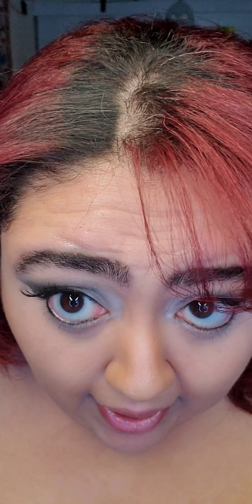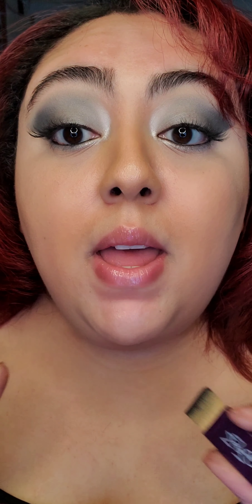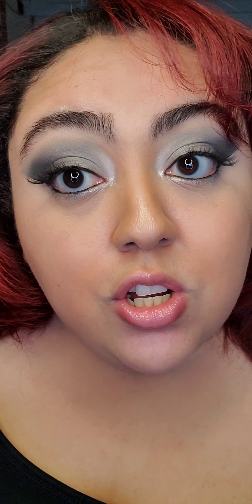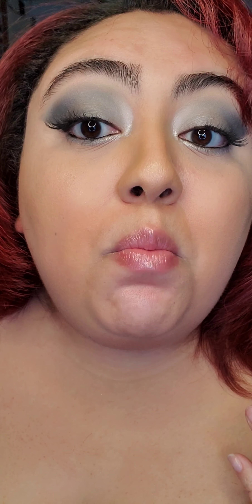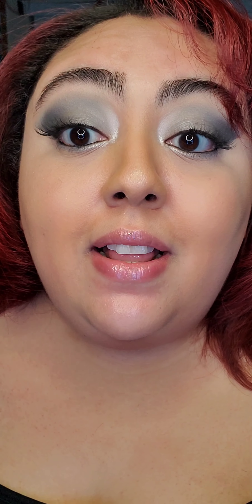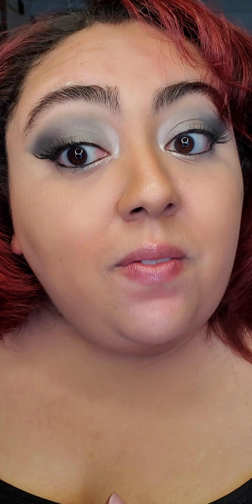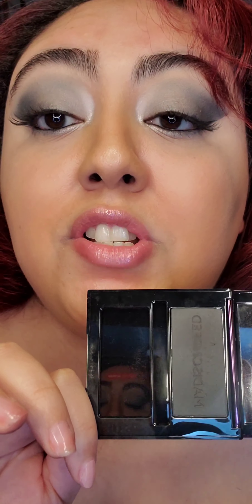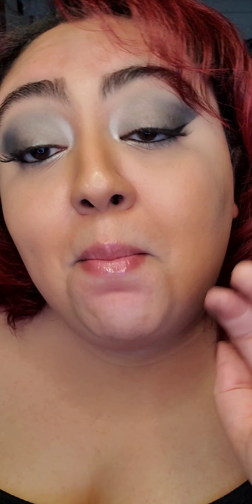Madison Reed The Great Cover Up Review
This did not work for me and even though I do not recommend at this time. It may work for you.